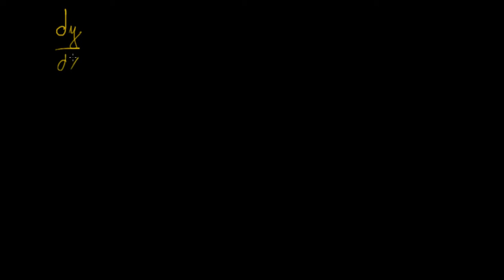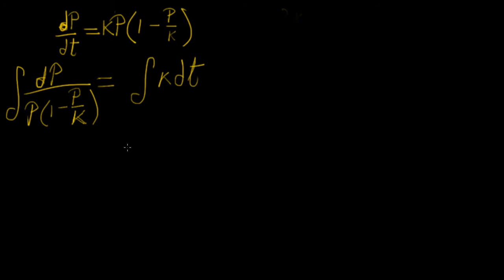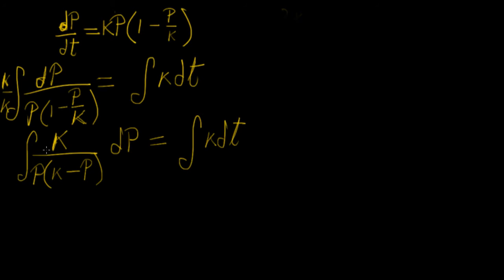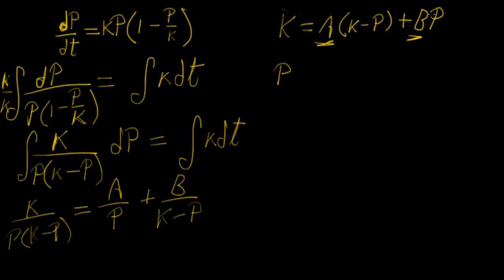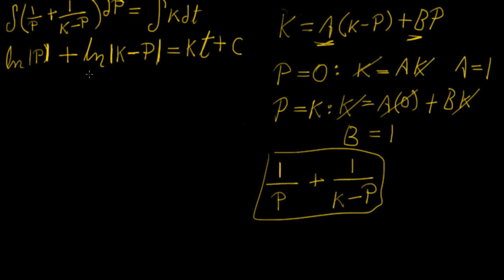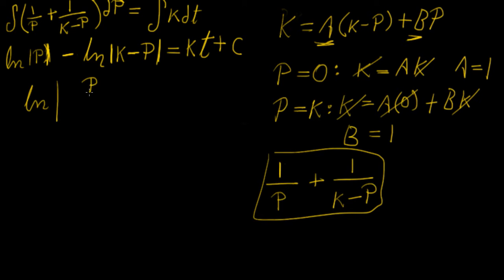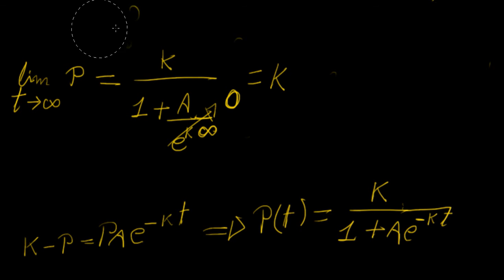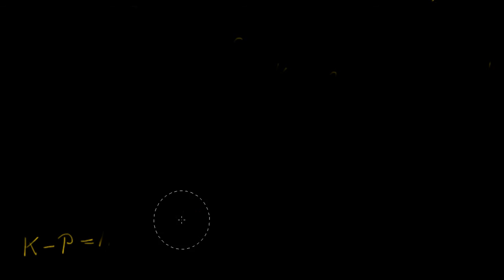Separation of variables Nonlinear example | Differential Equations | LetThereBeMath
This video builds on the knowledge from previous videos and solves an important first order nonlinear differential equation: the logistic equation for population growth. It is important to understand when ODEs are separable and when they are not, and to see whether an analytic solution is attainable. Furthermore, taking limits on the general solution can reveal important properties of the system being investigated.